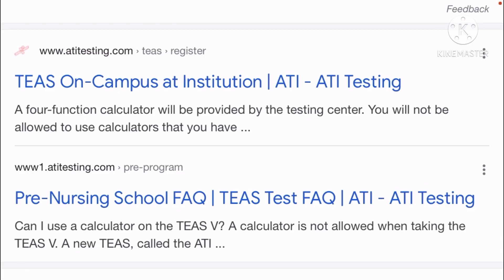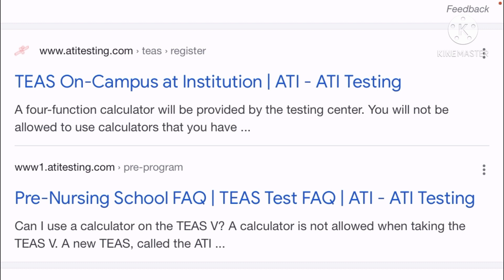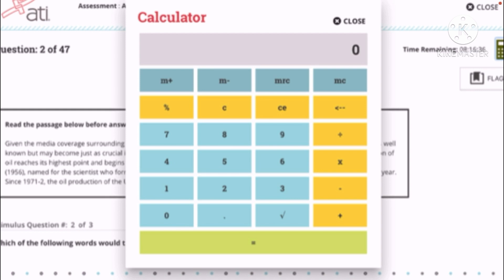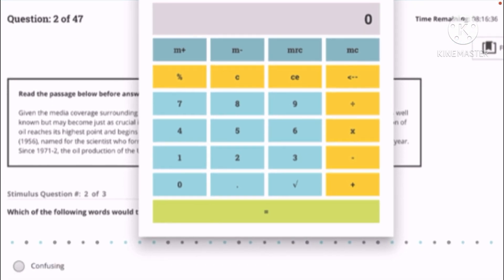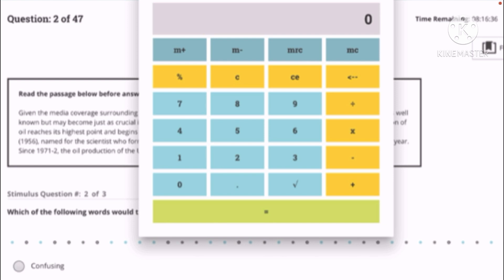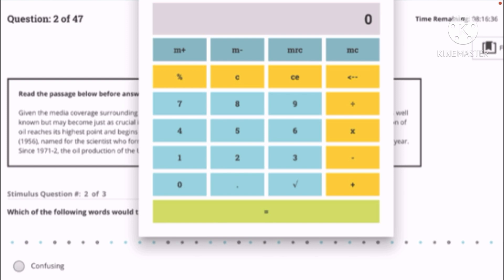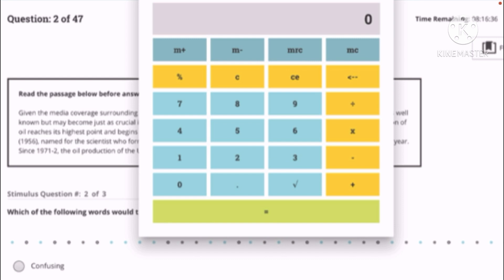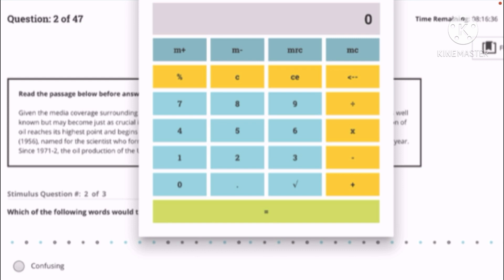ATITEAS FAQ MATH Do I need to bring calculator during the exam? No,it will be provided Watch this!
This video will explain as to what calculator you use during the TEAS EXAM.
To give students idea as to what calculator to use during the ATI TEAS exam, I went ahead and searched on google, then ATI TESTING website appeared as well and is very helpful in answering the FAQ about the use of calculator during this exam.
Hope this video helps you all.

I do recommend this online course which will allow you to expand your knowledge and be more prepared for your future TEAS Exam. Check out this link ATI TEAS online course
When I first took the TEAS EXAM, I used a hard copy version of this link and never regret buying it because it was very helpful and I passed the test with just two weeks of review!